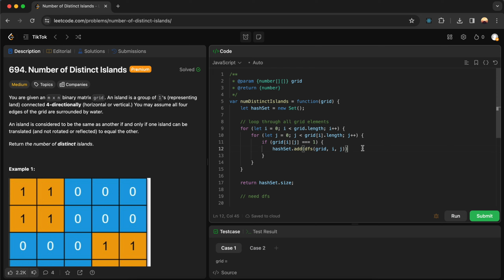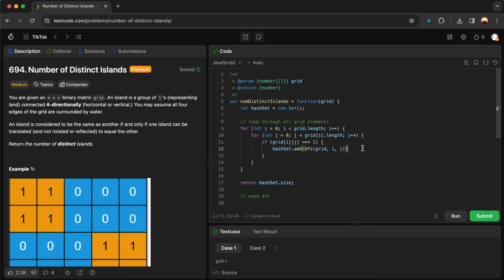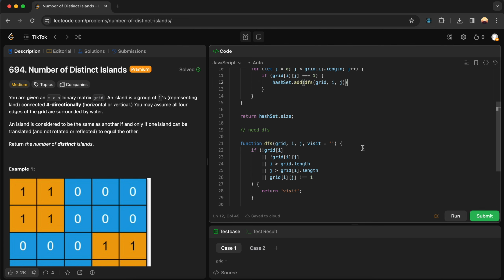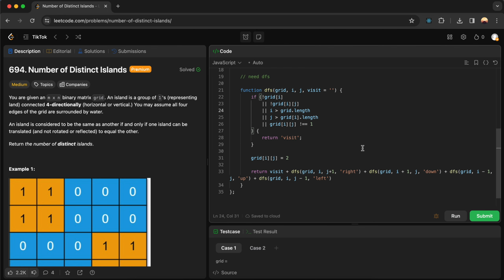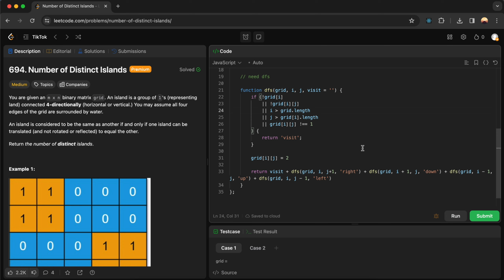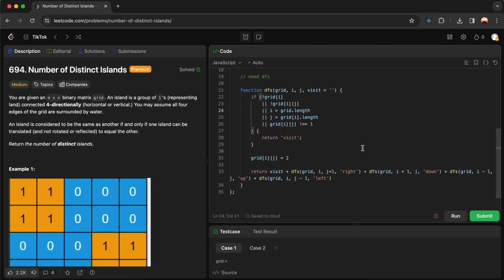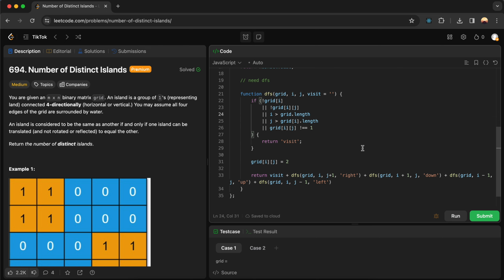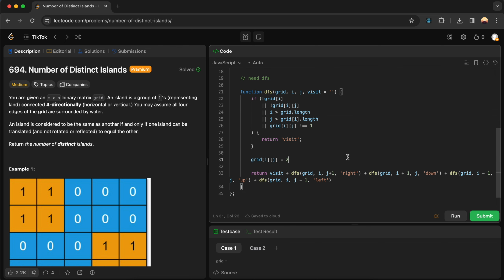Leetcode #694: Number of distinct islands JS solution